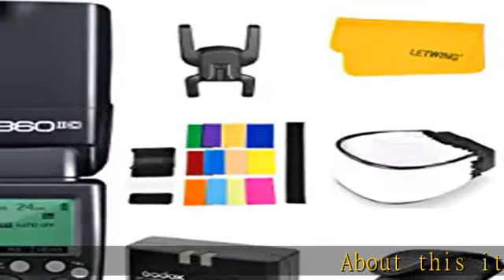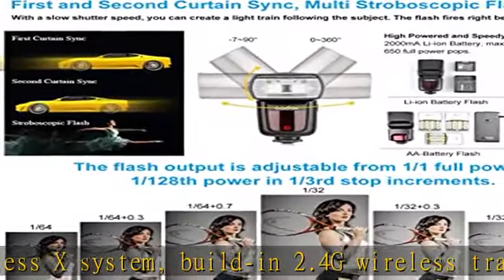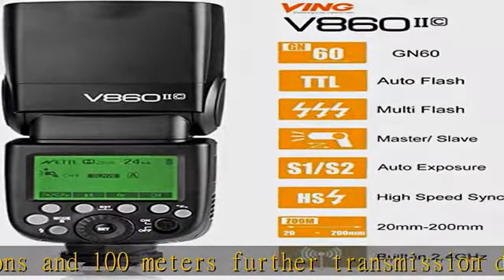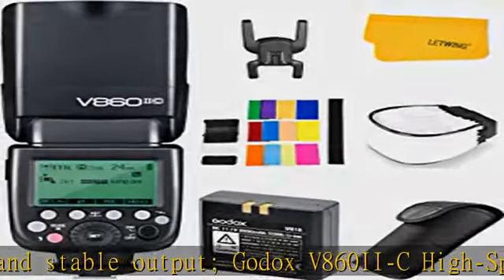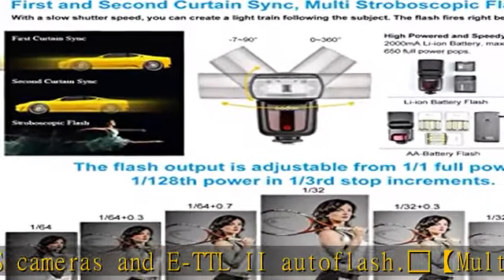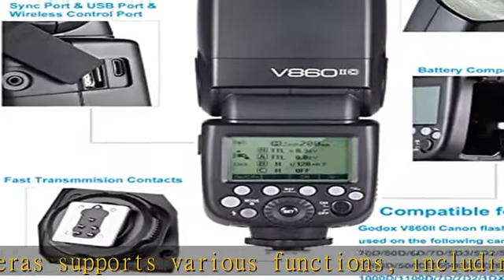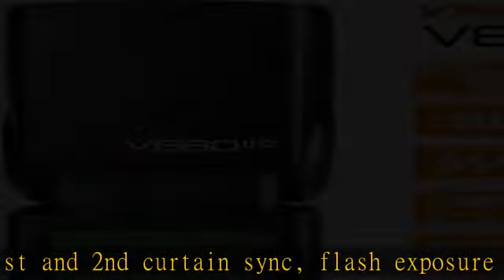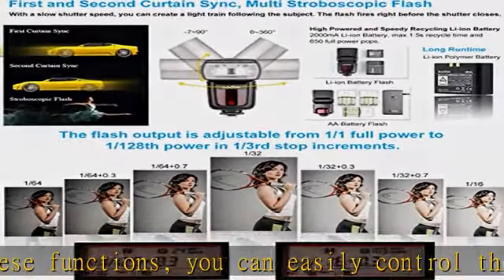Godox V860II-C Pioneering 2.4G Wireless E-TTL II Li-on Camera Flash Speedlite Compatible for Canon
Godox V860II-C Pioneering 2.4G Wireless E-TTL II Li-on Camera Flash Speedlite Compatible for Canon 6D 50D 60D 1DX 580EX II 5D Mark II III (V860II-C)